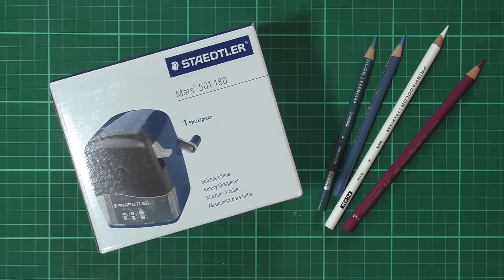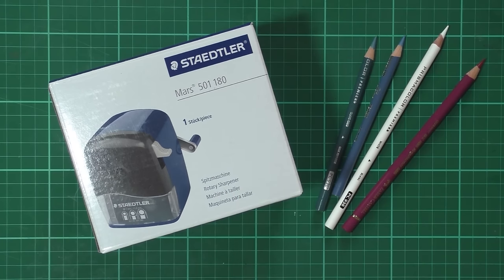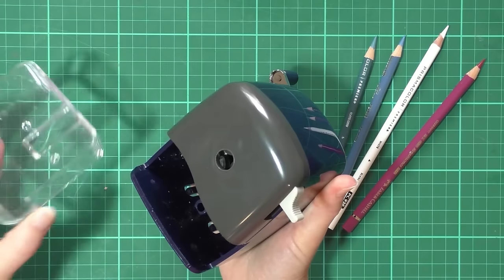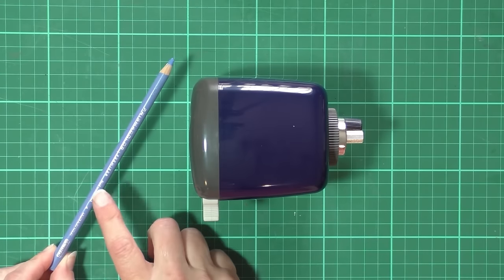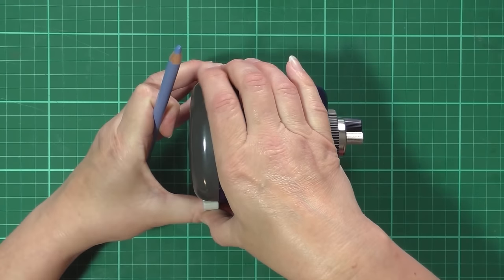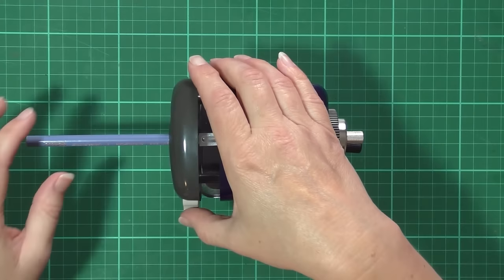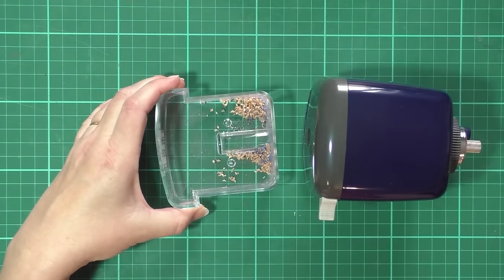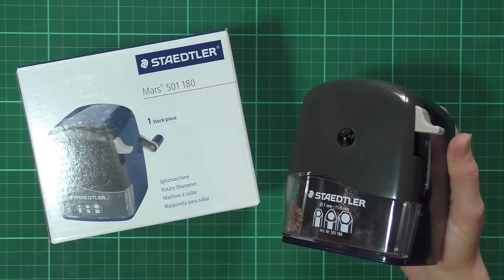StaedtLer Mars 501 180 Pencil Sharpener Review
Just recently purchased a StaedtLer Mars 501 180 Pencil Sharpener and I thought I would make a quick review for everyone curious about these grinder style sharpeners.
I picked this up at Officeworks  for AU $44.97